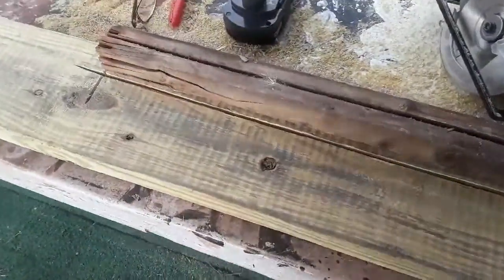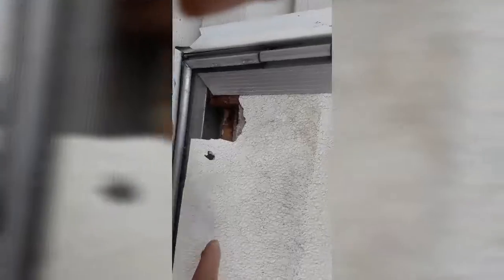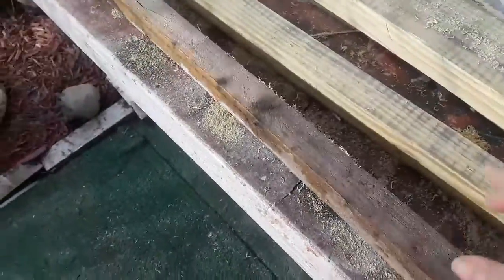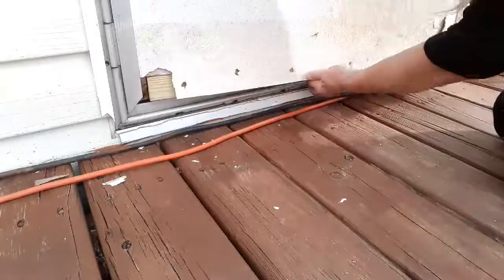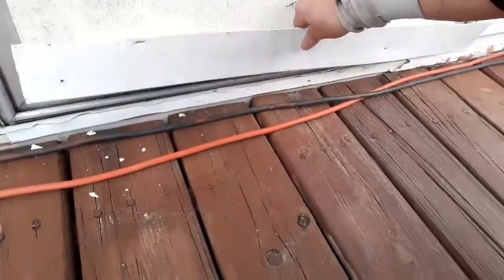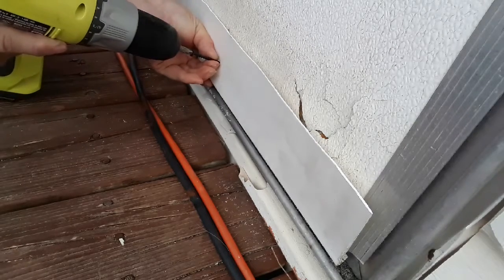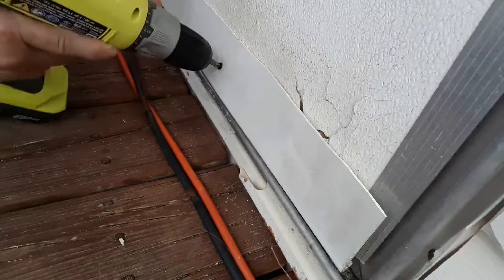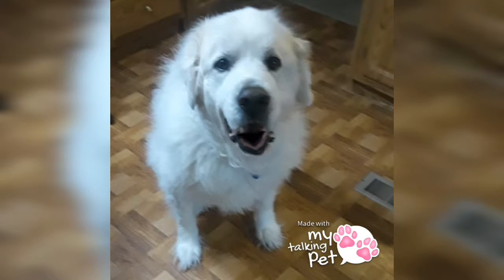Modular home door repair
We all know mobile and modular homes don't have high quality doors and our door is a great example. Because we didn't have door drips or awnings I fought all winter with my decaying back door. I have a video on what I did about impending water flow on to my back door and hopefully my efforts this summer with repairs will bare fruit this winter. Crossing fingers here.. as far as I can tell this task is complete and on to my next pre winter task.